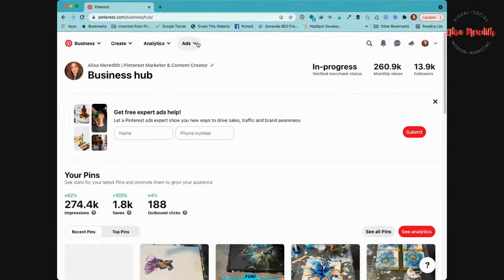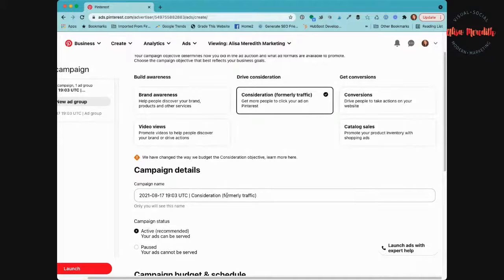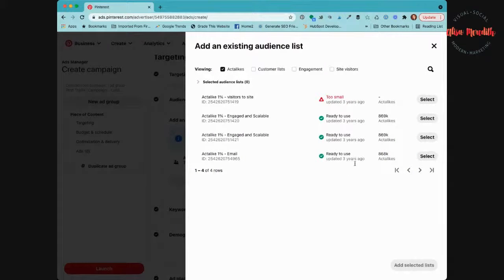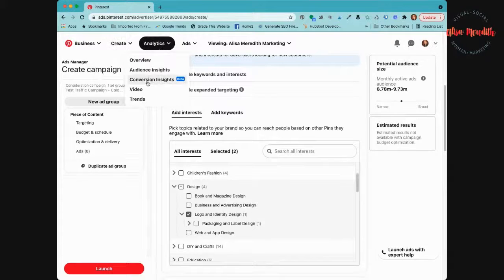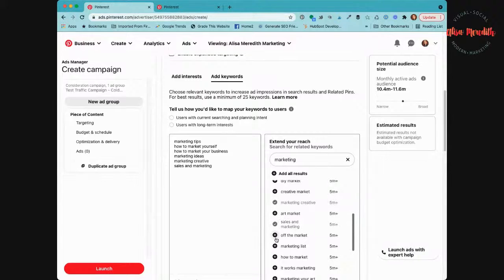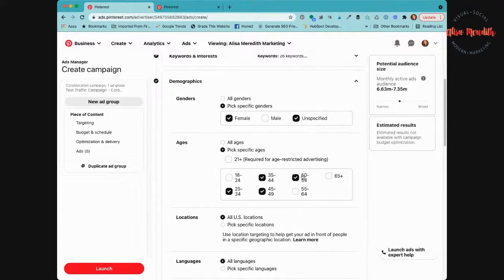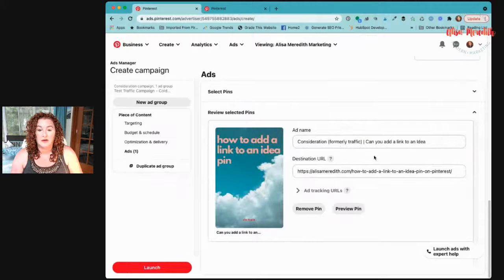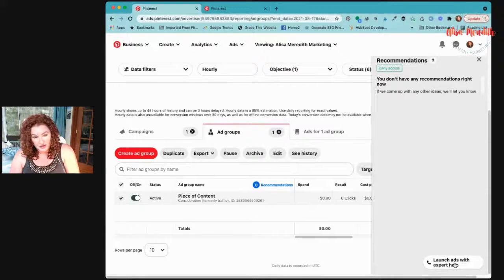How to Set up a Pinterest Ad Campaign - Consideration/Traffic for Cold Traffic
Consideration (AKA "traffic") campaigns are a wonderful place for Pinterest ad beginners. You only pay when someone clicks on your Pin. Together, we'll set up a Pinterest ad campaign designed to attract brand new visitors to your site.

Bring your questions!